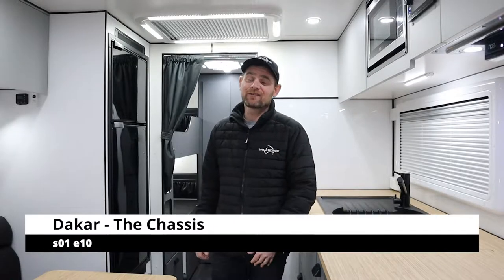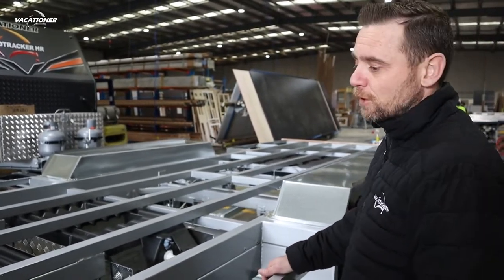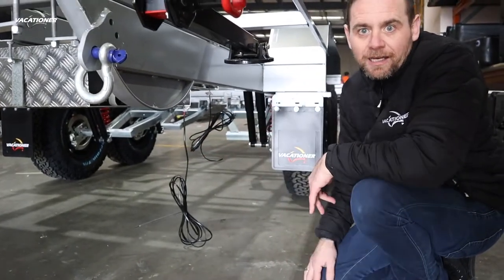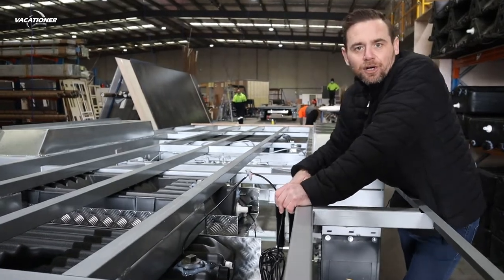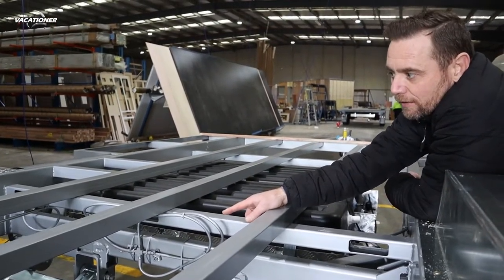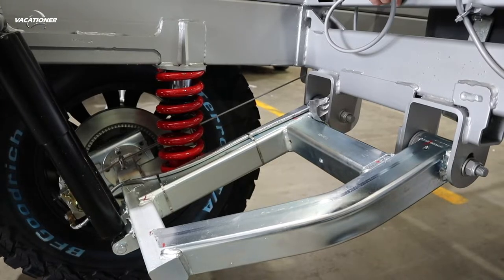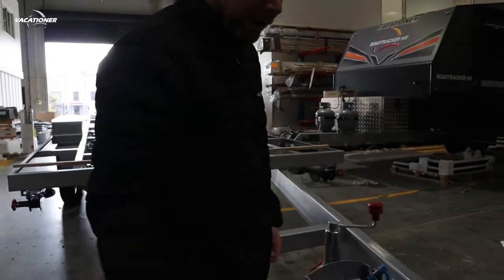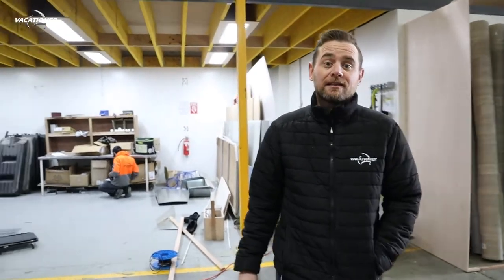Vacationer Caravans - Insider Info - s01e10 - Dakar Chassis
Dakar, our flagship model. How is it built? Watch the first instalment of the miniseries detailing just that.

Our very own Matthew Simpson kicks off this special miniseries of Insider Info with a focus on the chassis that underpins the Dakar model range.

It's the chassis of the Dakar and all of the associated components that form part of it, that make it so capable off-road.